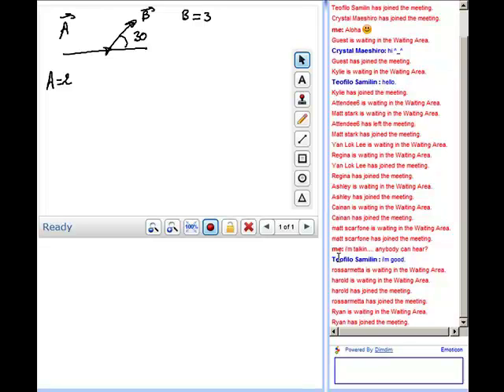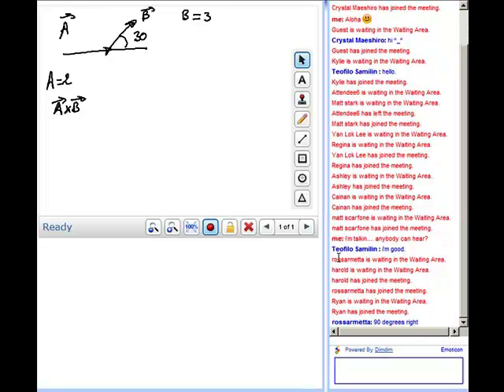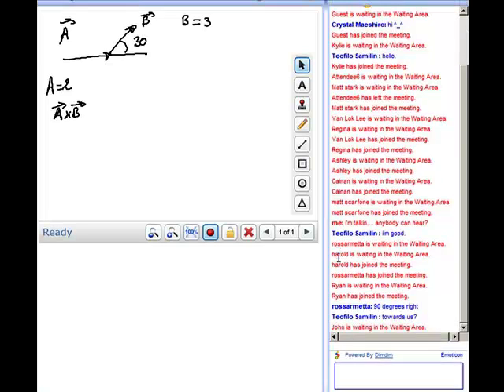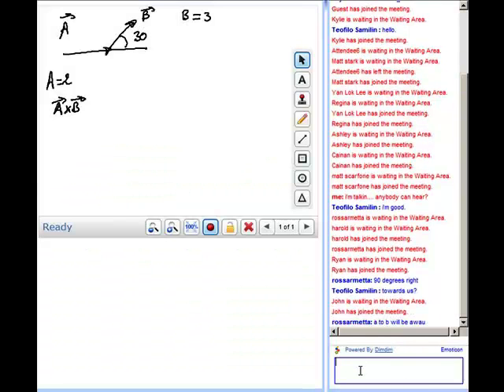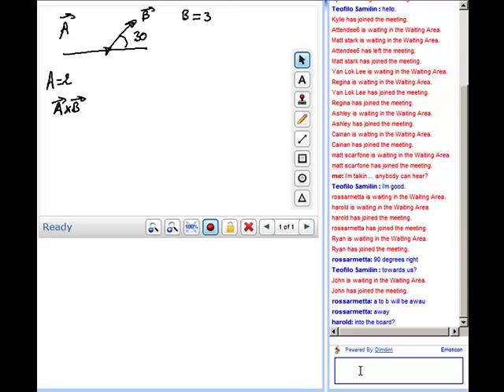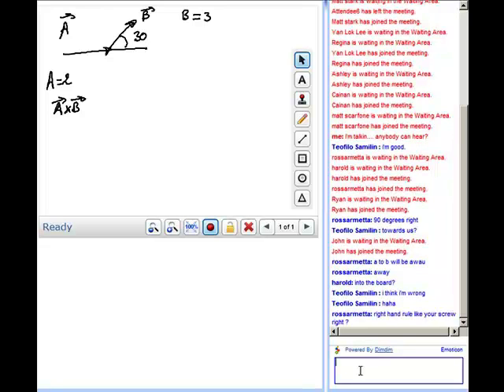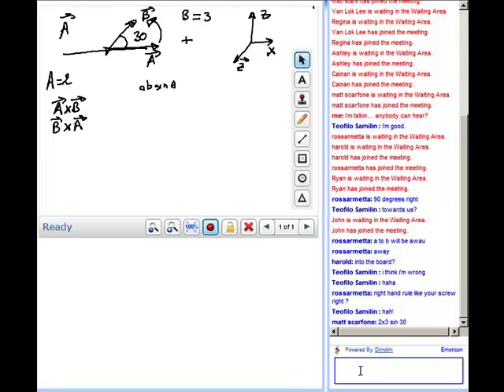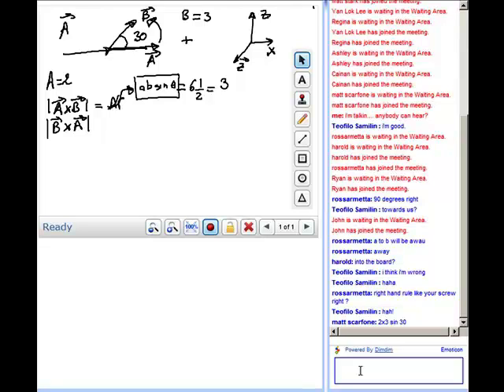Cross product between two vectors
Calculating the magnitude of a cross product followed by the cross product of two vectors in component notation.